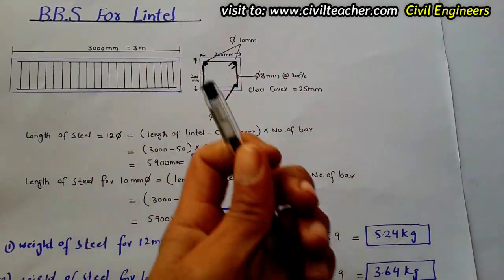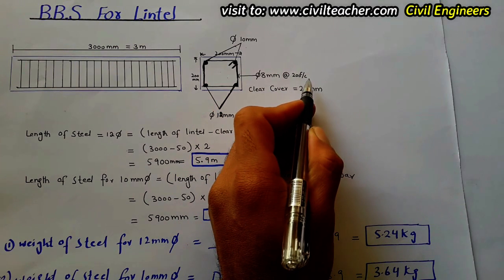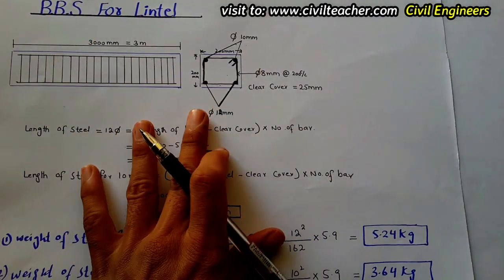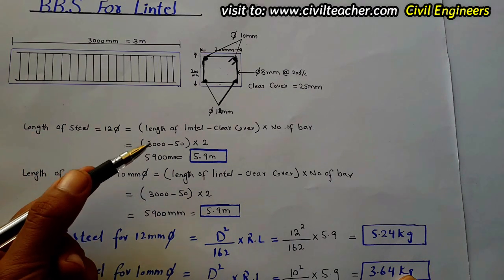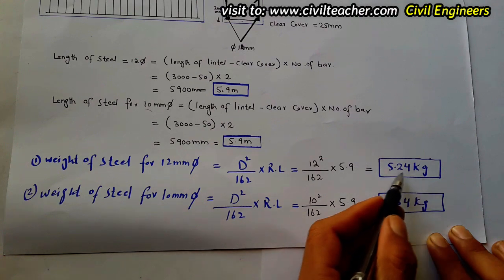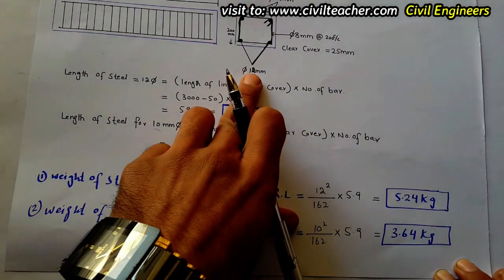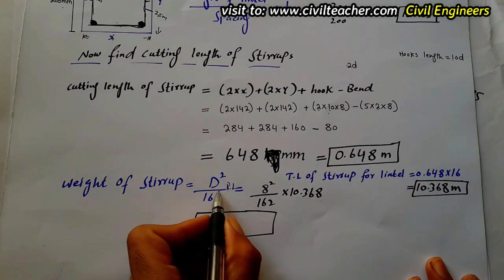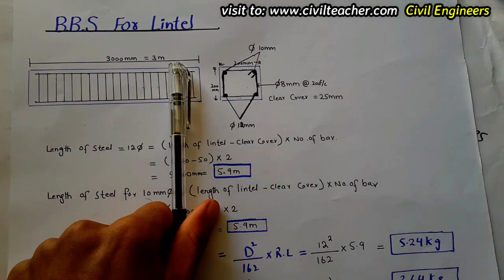BBS for Lintel Beam | Steel Estimation for Lintel Beam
in this Video Lecture today I will teach you the BBS for Lintel beam in detail

You Can Watch in this channel:
DAE Civil